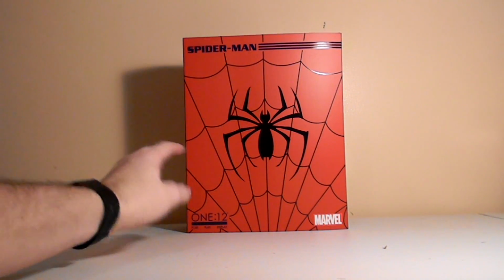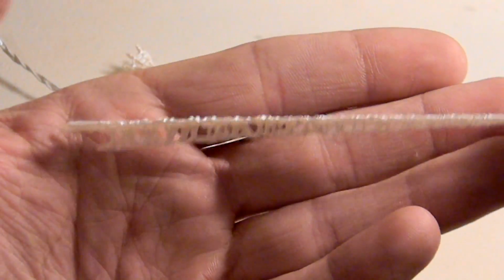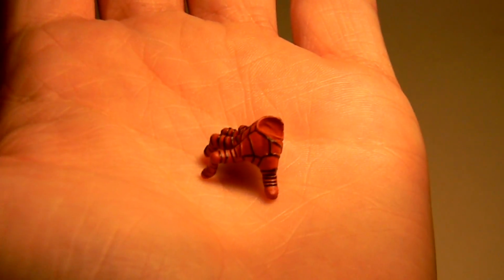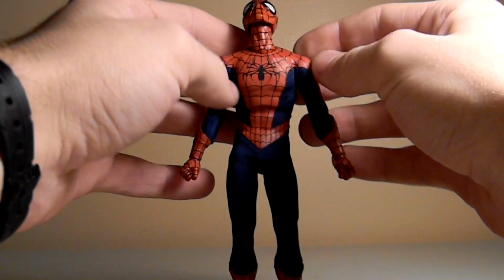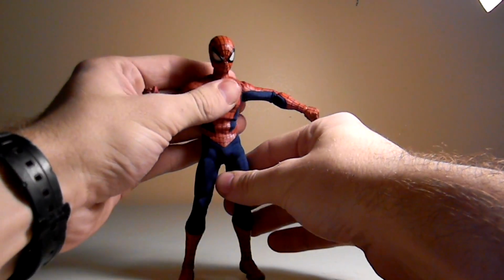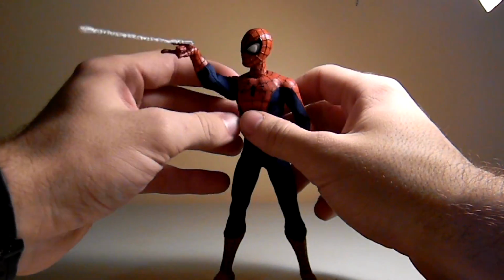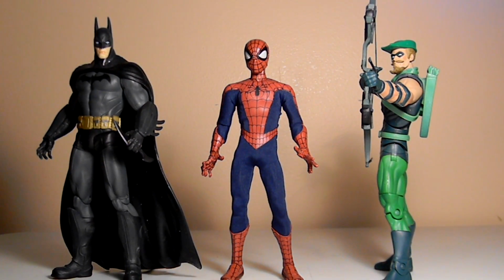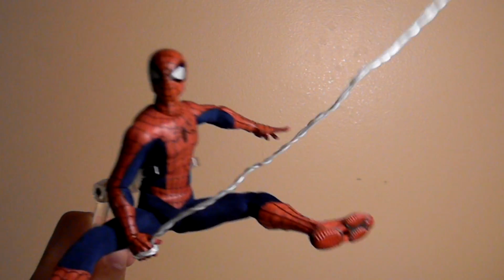Mezco One 12 Collective Spider-Man Action Figure Review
Start your TeeBlox subscription today!